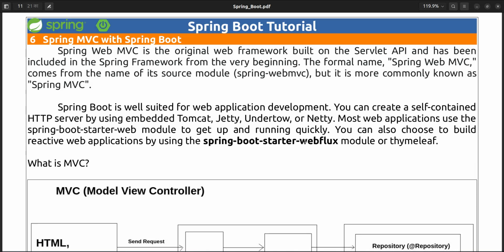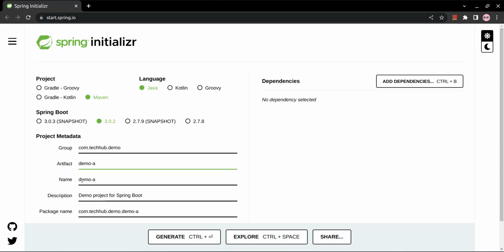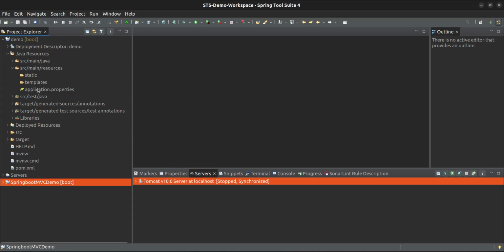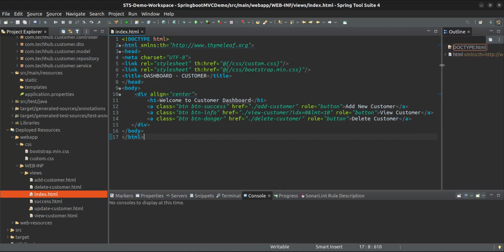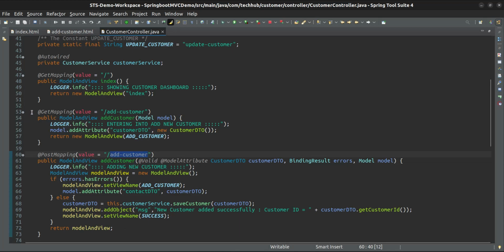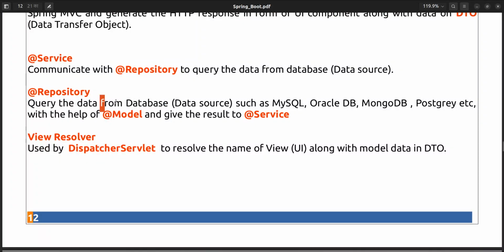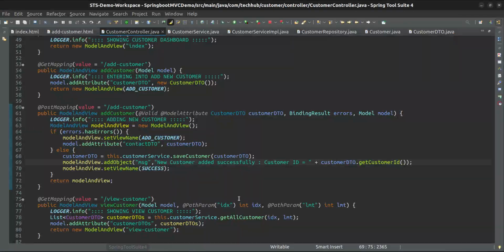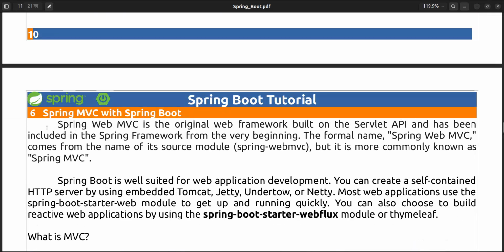Spring MVC in Springboot | TechHub